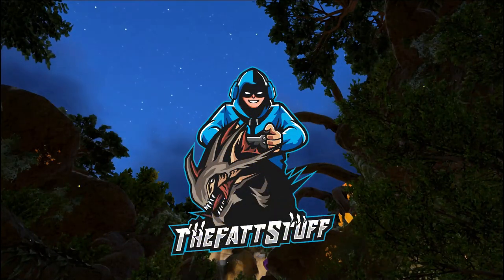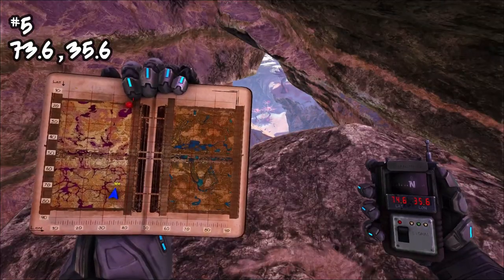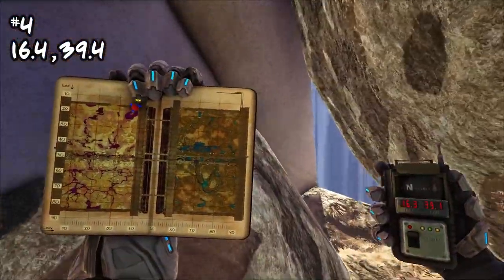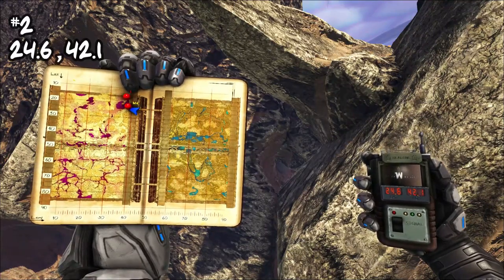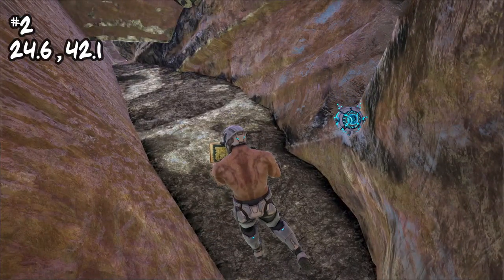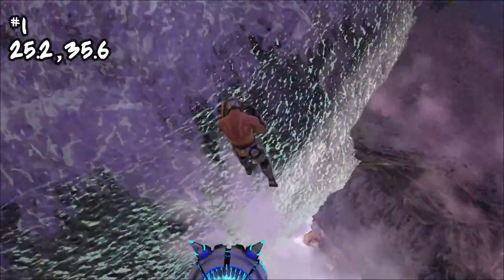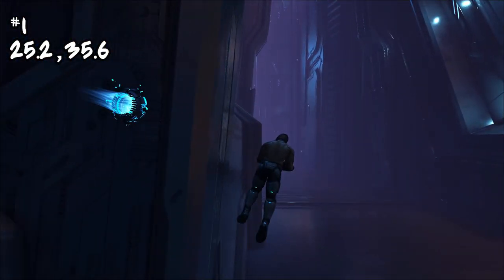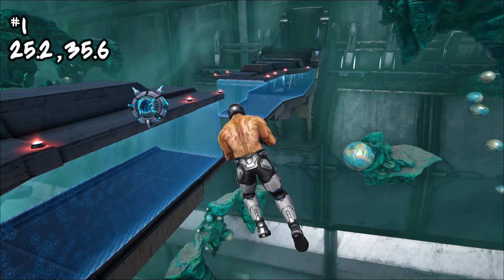Ark Genesis 2: Top 5 Ratholes and Base Locations (Purple Zone)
Thanks ya'll